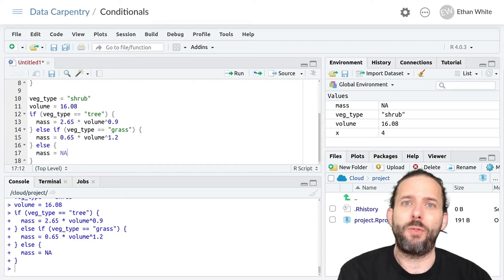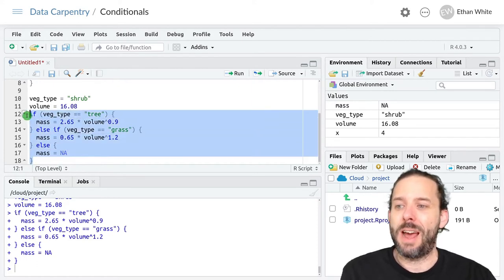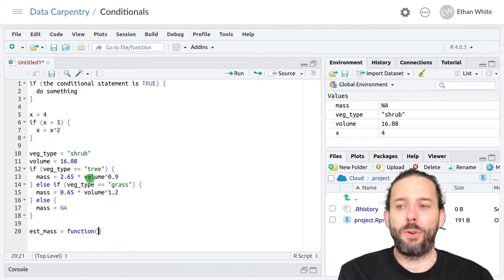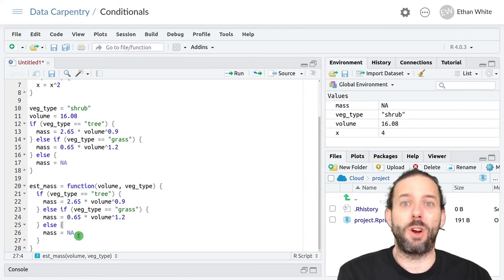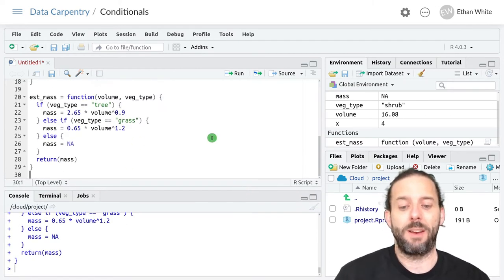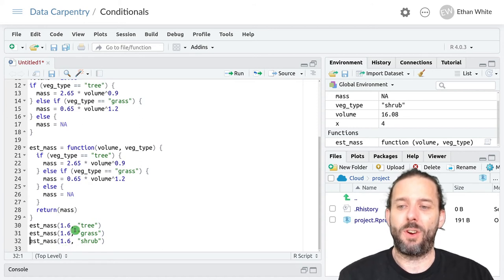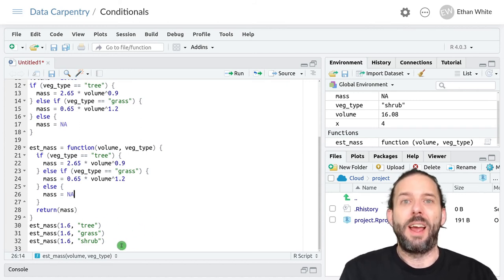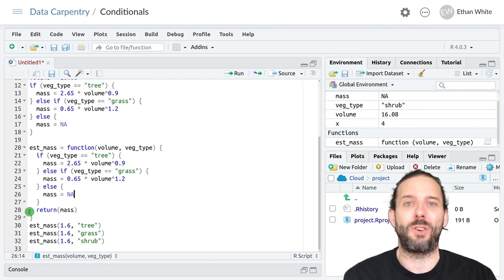Using if/else if/else Statements Inside of Functions in R